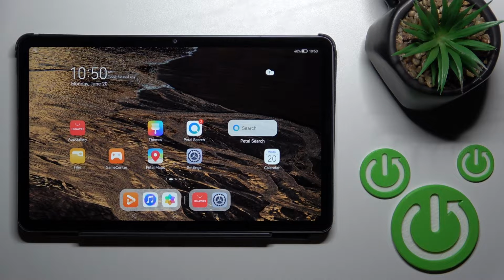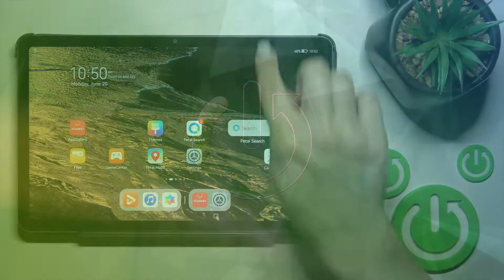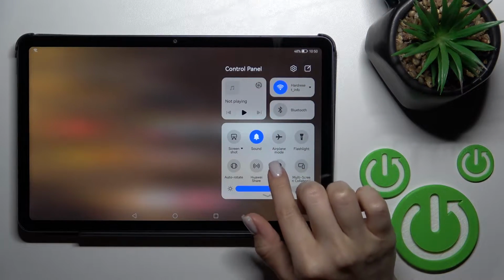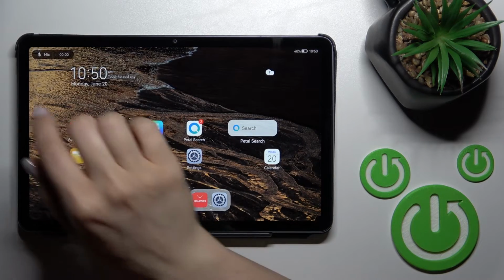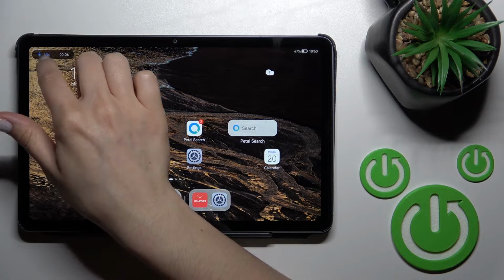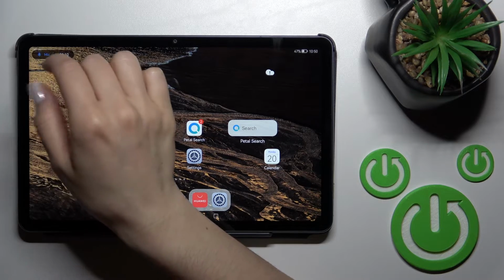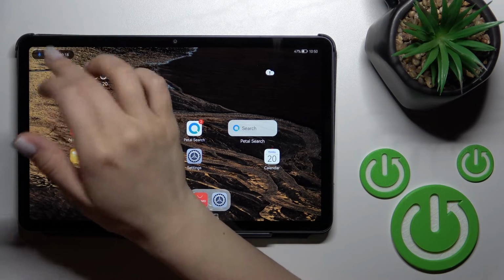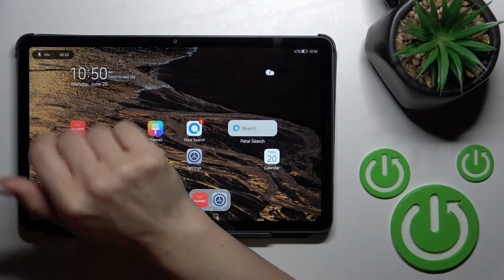How to Change Screen Recorder Sound Settings on HUAWEI MATEPAD 10.4 2022 - Screen Recording Options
To learn more tutorials about HUAWEI MATEPAD 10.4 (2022):
Hi there! Are you wondering how to Manage Screen Recording Settings on HUAWEI MATEPAD 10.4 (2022)? If you are, then you need to open and watch this short video tutorial to the end. In today's video, our specialist is going to demonstrate to you how to Change Screen Recorder Sound Settings on HUAWEI MATEPAD 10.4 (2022). One of the HUAWEI MATEPAD 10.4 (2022) options is the ability to change the recorded sound while using the screen recording option - you can record external or internal voice or mute it. To learn more video tutorials about your HUAWEI MATEPAD 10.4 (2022), visit our YouTube Channel. Thank you for staying with us and watching our videos!

How to Adjust Screen Recorder Sound Settings on HUAWEI MATEPAD 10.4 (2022)?
How to Set Screen Recorder Sound Settings on HUAWEI MATEPAD 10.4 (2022)?
How to Use Screen Recorder Sound Settings on HUAWEI MATEPAD 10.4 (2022)?
How to Set Up Sounds Options of Screen Recorder on HUAWEI MATEPAD 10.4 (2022)?